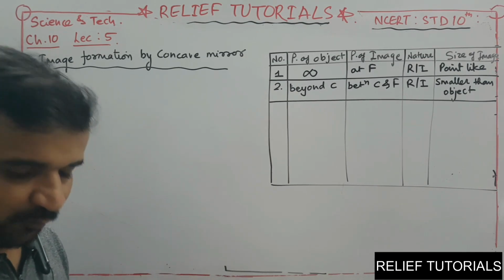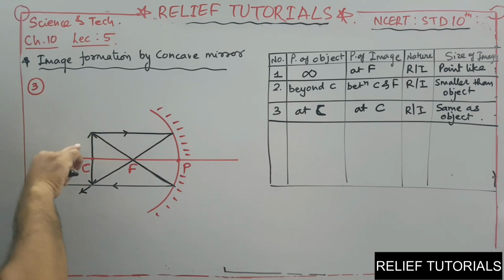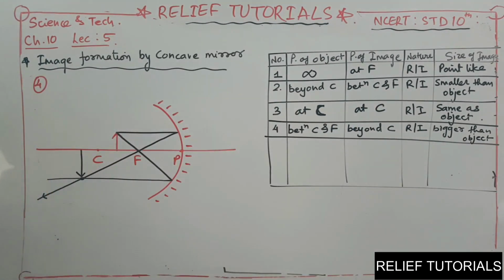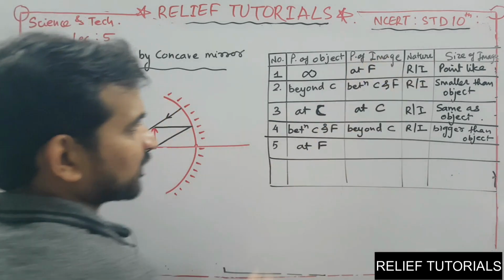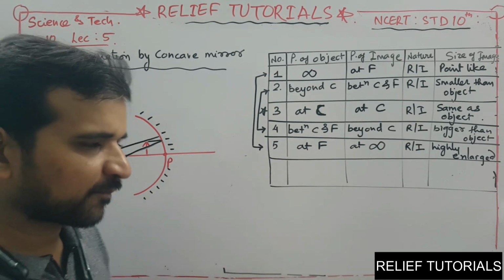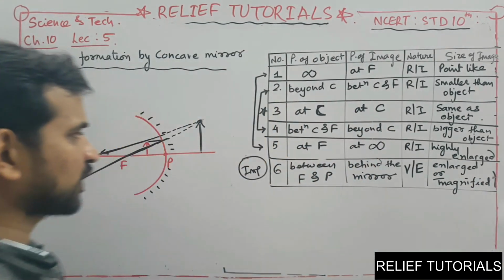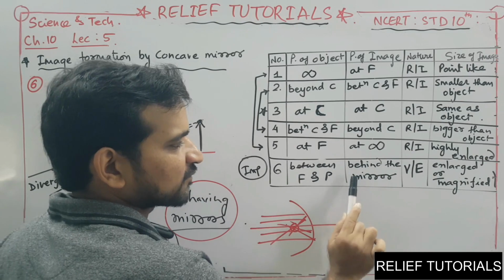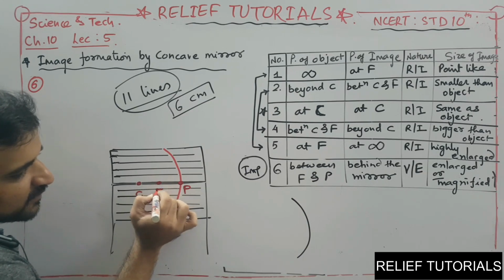NCERT | STD 10 | Physics (Ch 10 Light) | Lec.5 | Relief Tutorials